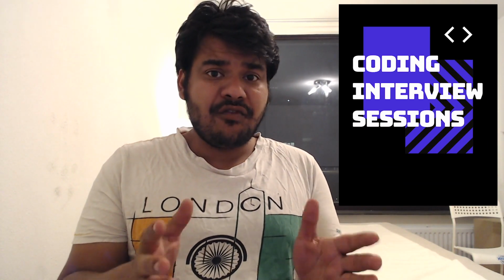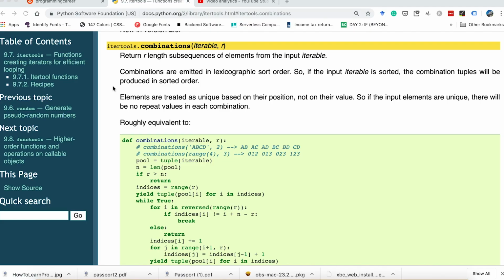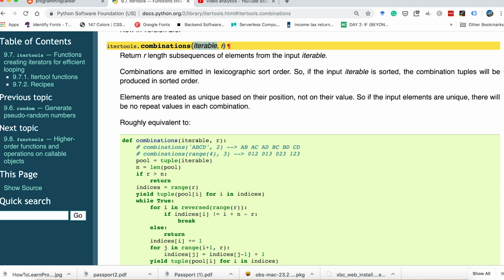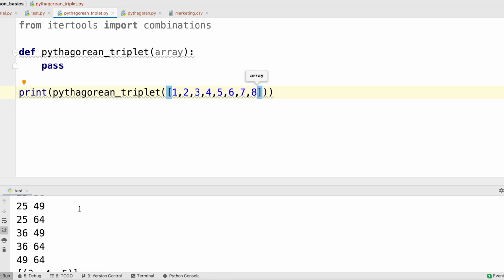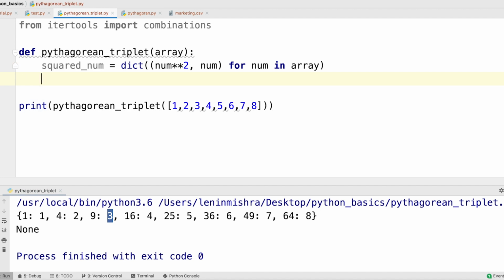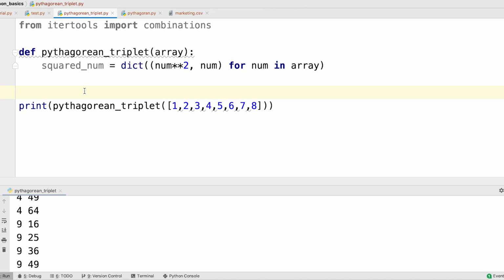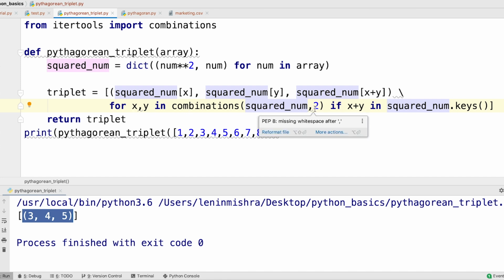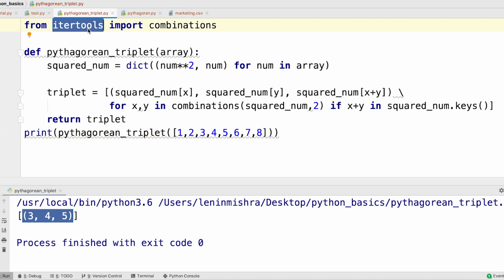Pythagorean Triplet - Coding Interview Question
In this video, you will learn to find the Pythagorean triplets in an array using the itertools library in Python. We will use the combinations method in itertools to write a one-line solution to this problem.

If you want some career guidance in Programming, make sure to join these following groups.